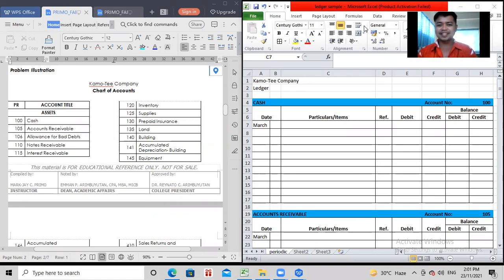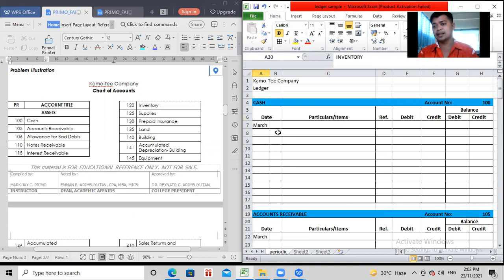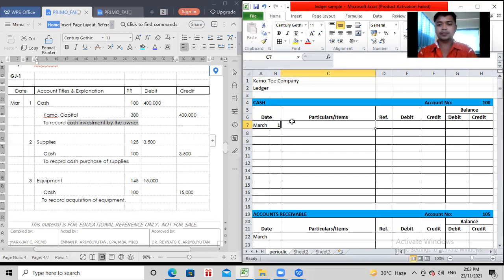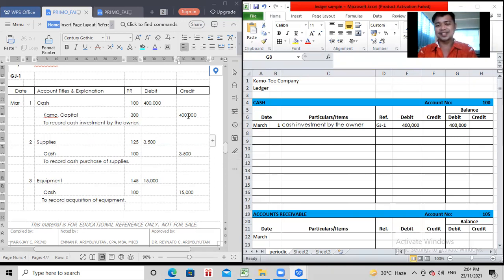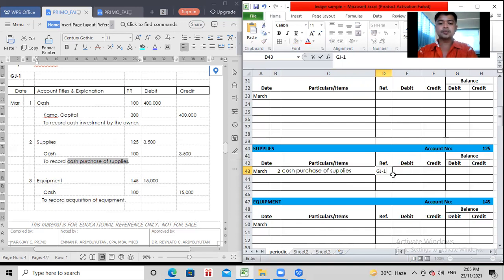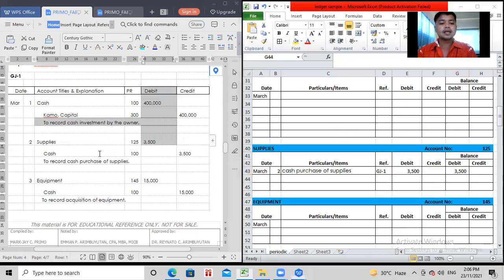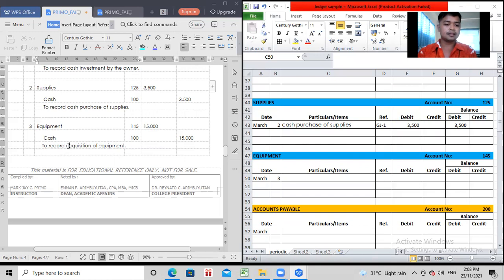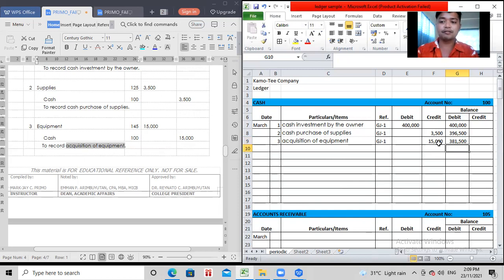Bookkeeping: Posting and Trial Balance